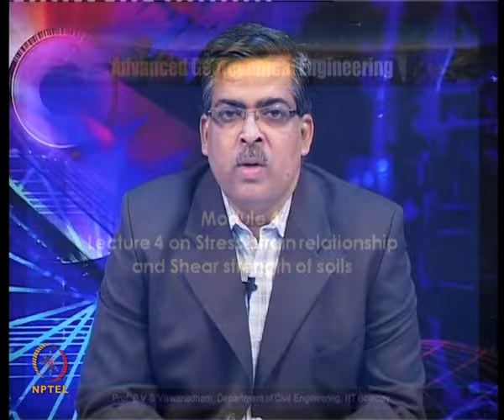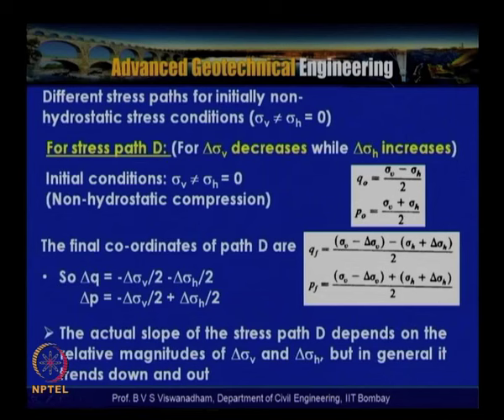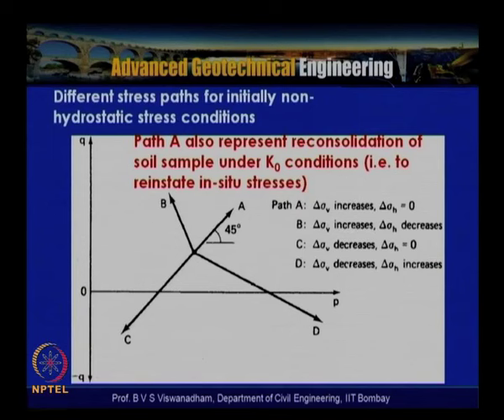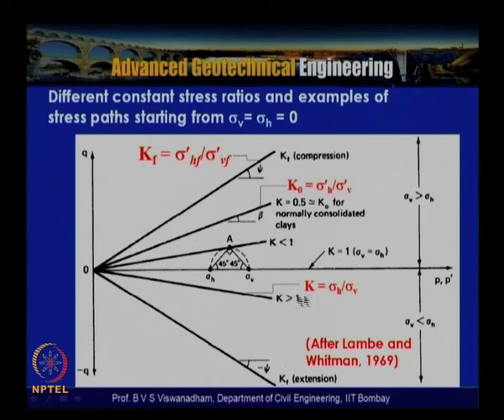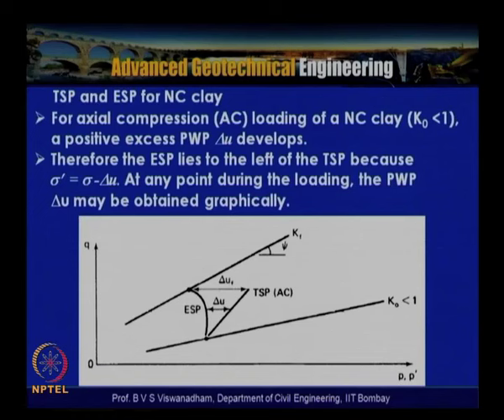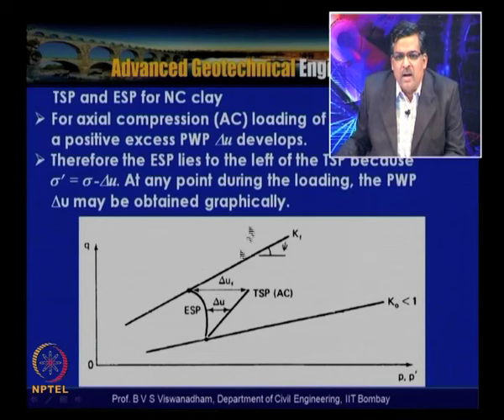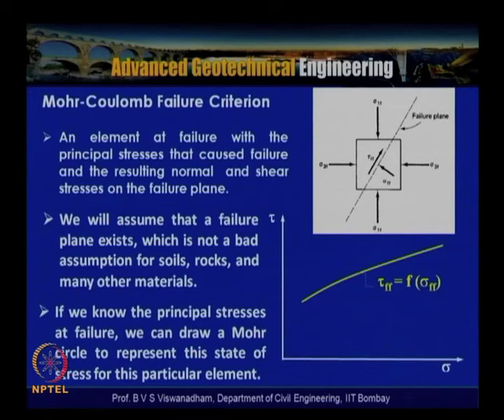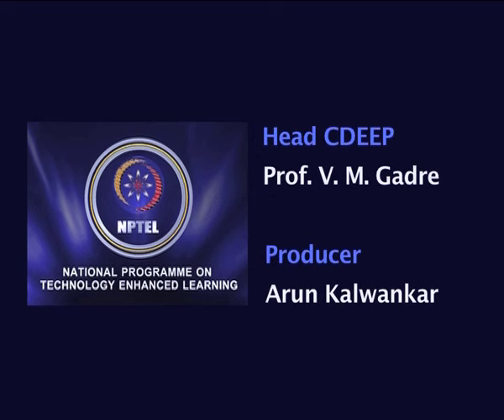Mod-04 Lec-33 Lecture - 4 on Stress -strain relationship and shear strength of soils